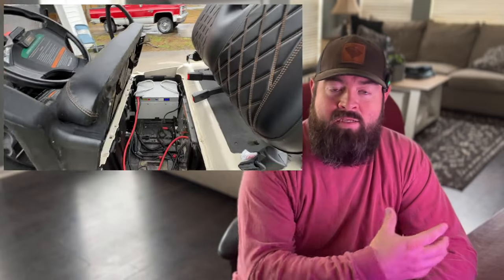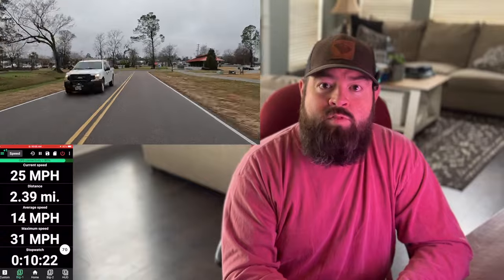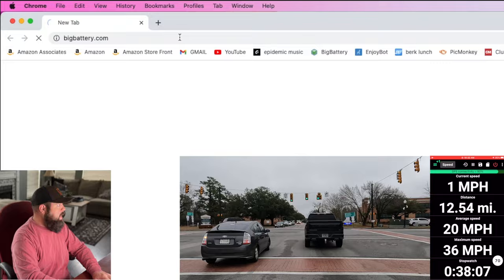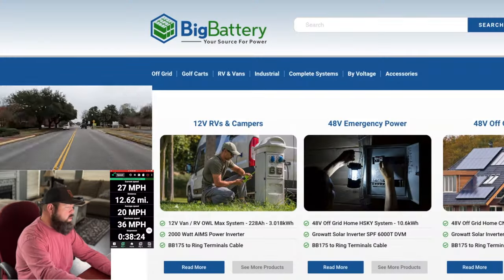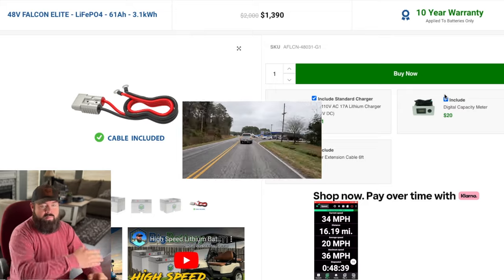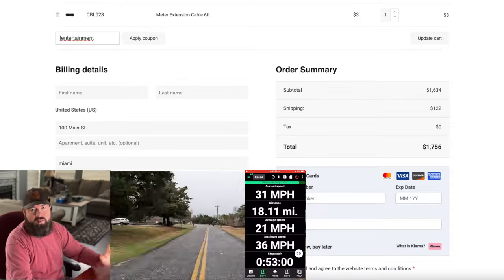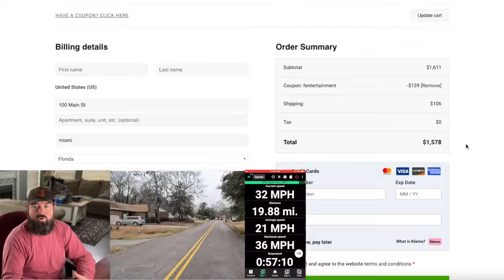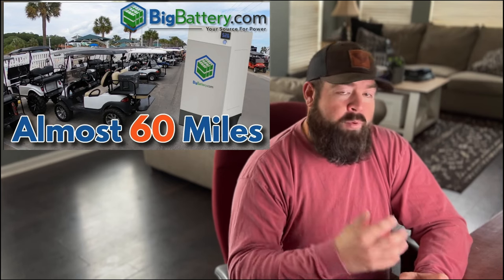Big Battery $1500 48v Golf Cart Lithium Battery Range Test | This Is The Best VALUE Upgrade!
How many miles do you really need per charge on your golf cart? How much money do you want to spend? Did you know you could always add range to your golf cart easily? I explain everything in todays video.